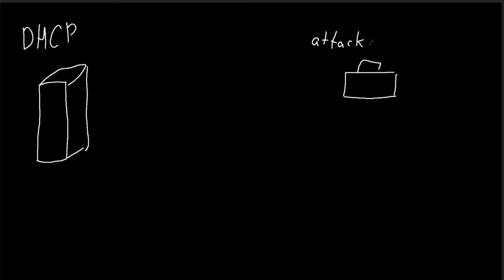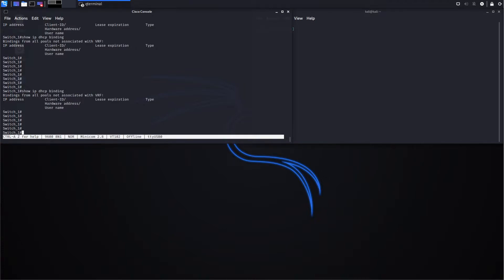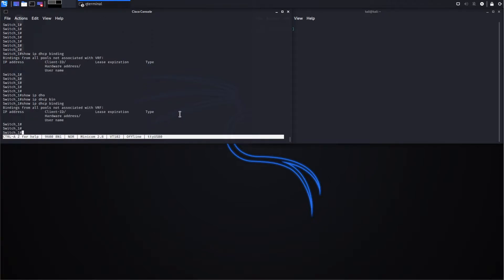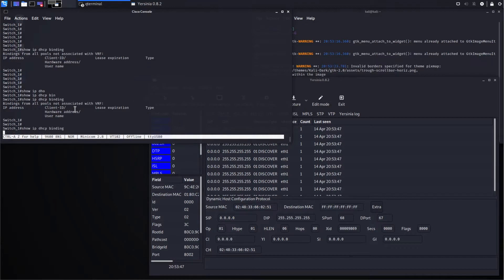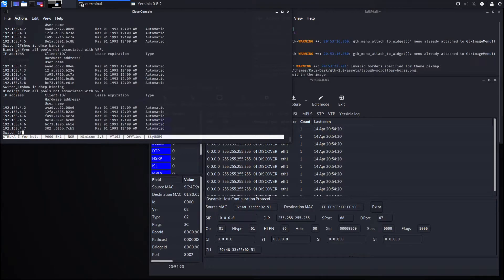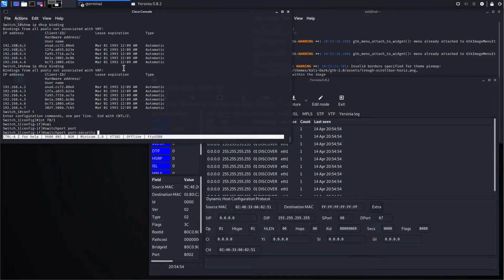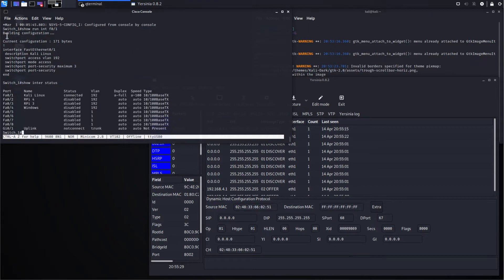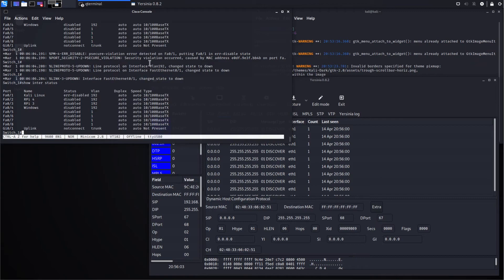Ethical Hacking EP 3: Hacking Networks | DHCP starvation attack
Have a project and need my help?

Hacking a poorly configured network is super easy with Kali Linux.

You always need to make sure that you have configured your network securely.

Welcome to the Ethical Hacking course Episode 3: In this video, I use Yersinia and Kali Linux to deploy a DHCP starvation attack. Then I explain how to prevent the DHCP starvation attack.

-- TIMESTAMPS --
0:00​ Beginning
0:08 Disclaimer
0:33​ A DHCP starvation attack
1:02​ Cisco switch configuration before the attack
1:40 Launching DHCP starvation attack
2:44​ How to prevent DHCP starvation attack